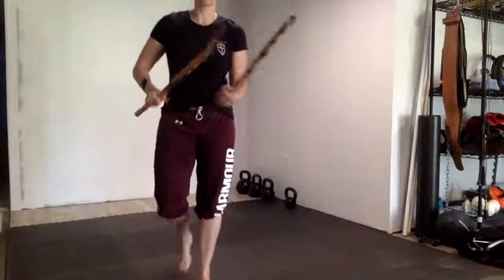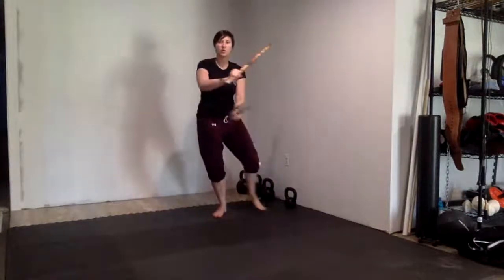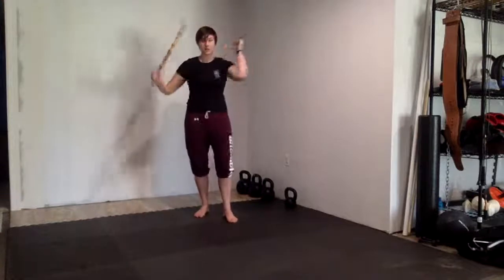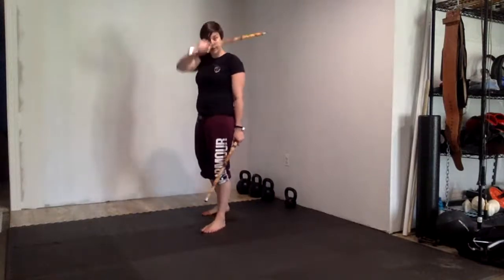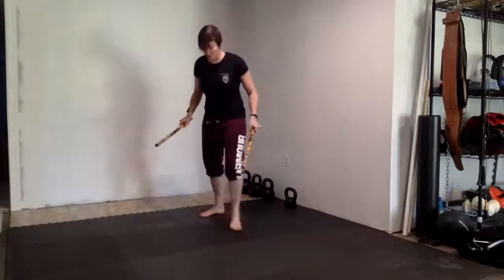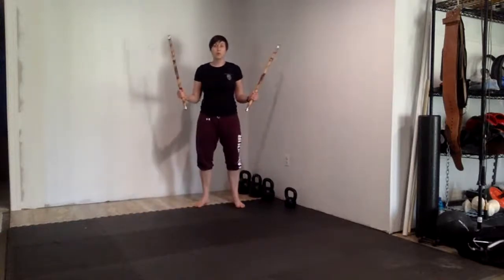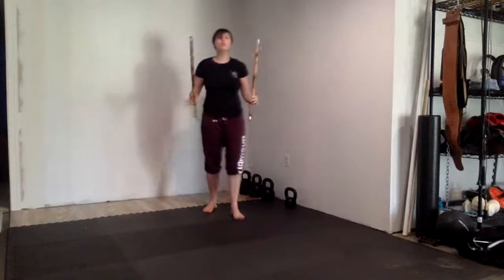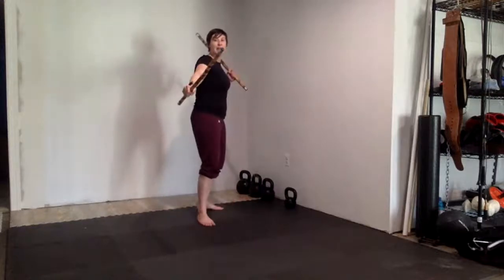Kristen DeBruycker Kali Class - Double Stick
Learning how to use weapons is important but it is also important to not get stabbed...

You can improve this by working on your footwork with Kristen DeBruycker.

In this Filipino Martial Arts class Kristen DeBruycker goes over footwork in the context of using double sticks.

She goes over three major types of footwork:

-Walking forward and backward
-Circling
-Spinning attacks

Practice this at home and you will be improving your footwork for Kali/FMA in no time.

The suggested pledge is $5 a month